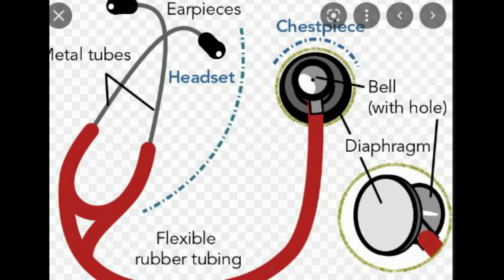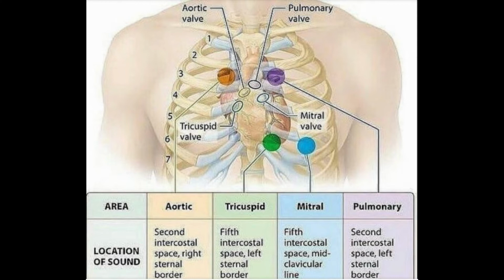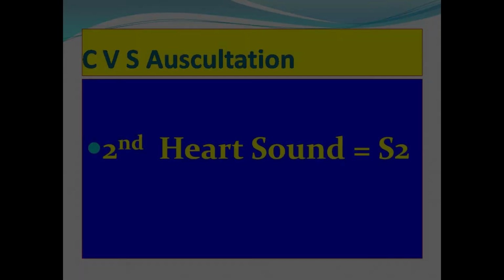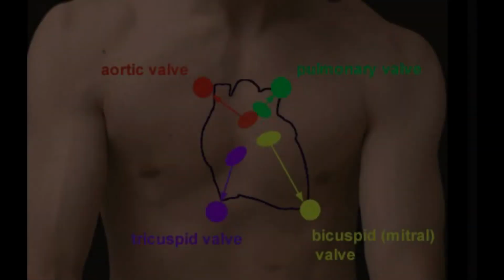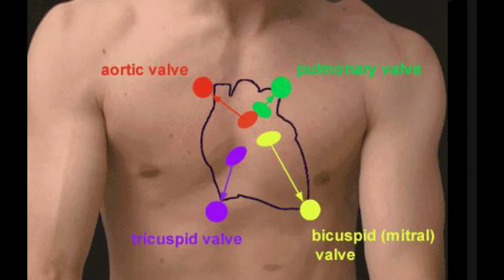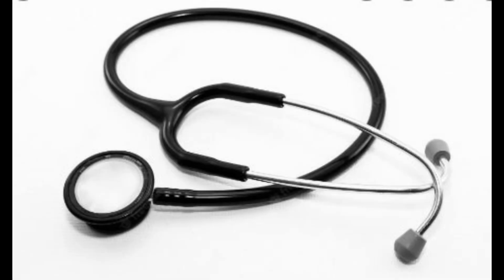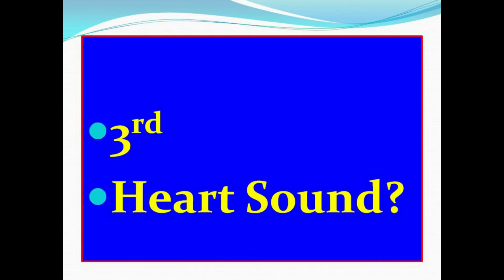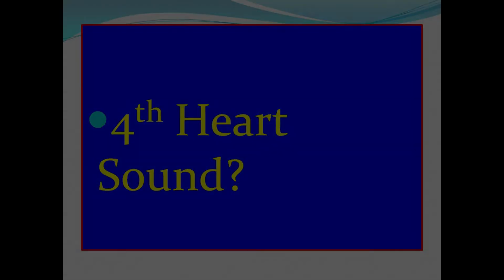Cardio Vascular System Examinationh - Part IV- Auscultation